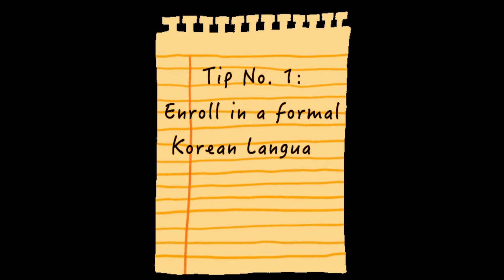조이스 Tips in Learning Korean Language!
These are the things i did to learn the language and enhance my speaking and listening skills! My Korean is not perfect but at least I am able to converse and use Korean Language as my mode of communication here in South Korea!